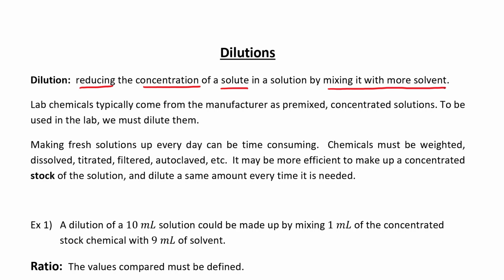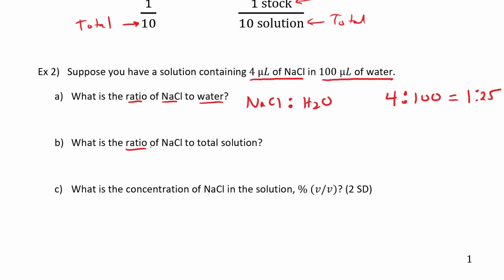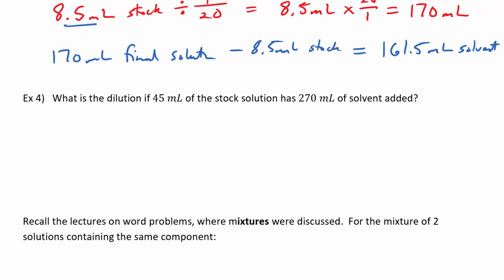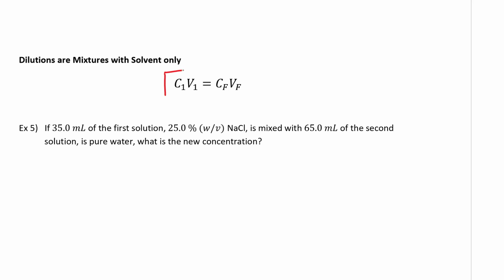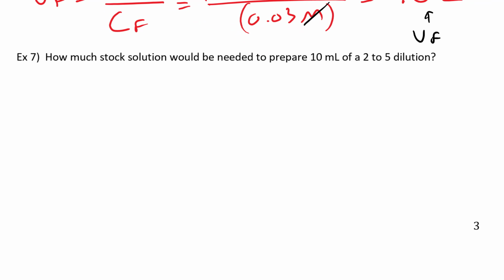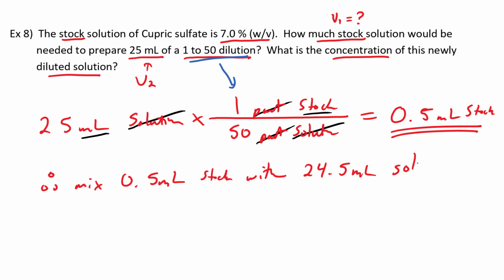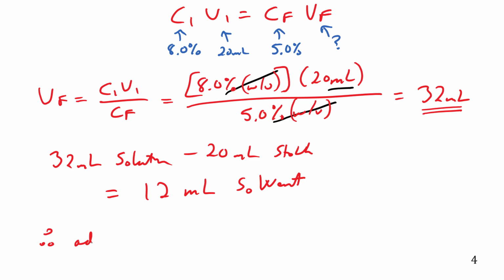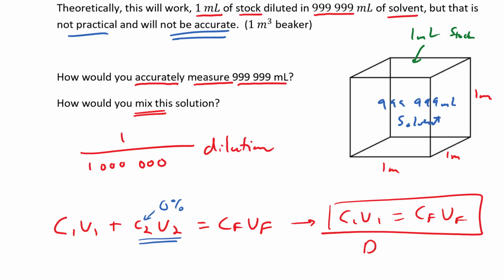MTH171 - Lecture 47 - Dilutions